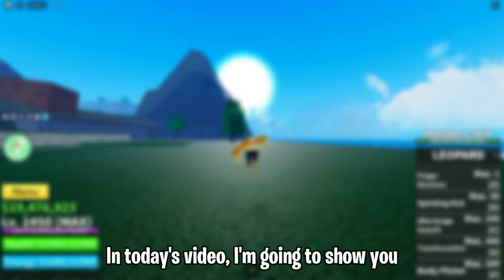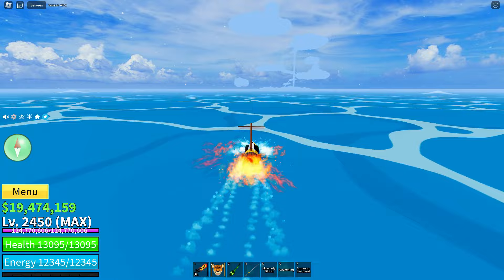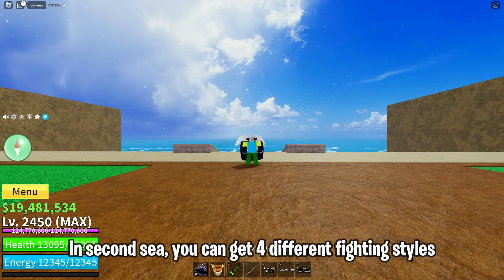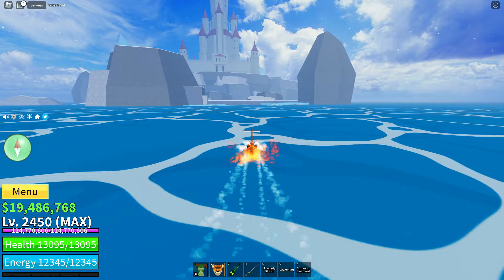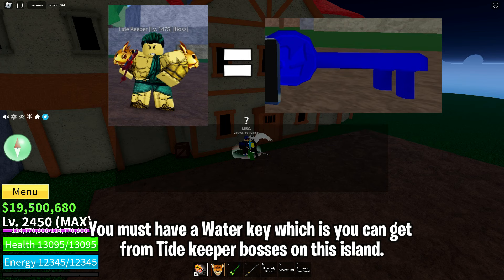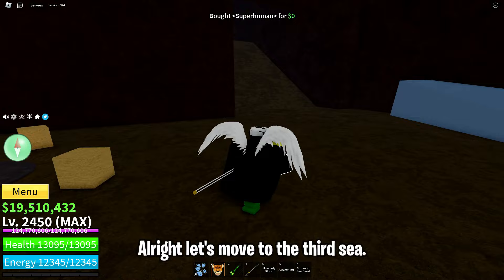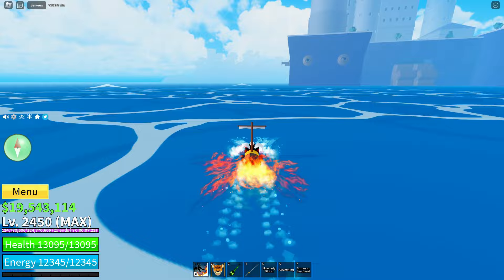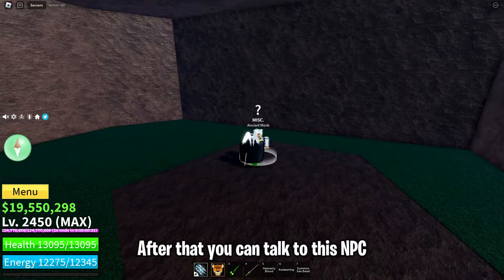The BEST GUIDE How To Get Every Fighting Style In Blox Fruits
In This Video I Will Share About, The BEST GUIDE How To Get Every Fighting Style In Blox Fruits , So what do you think?

Outro :
▶Kimi No Toriko Song (Prod. Levnx) [Bass Boosted :